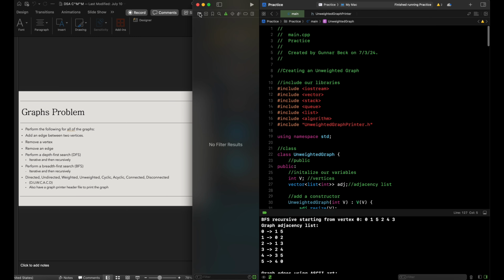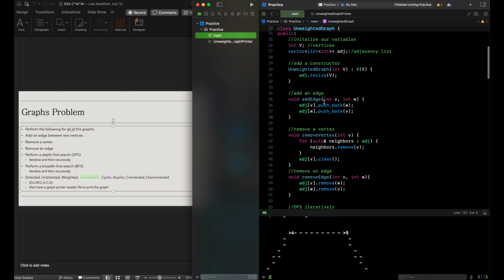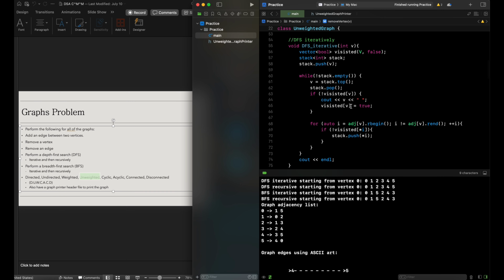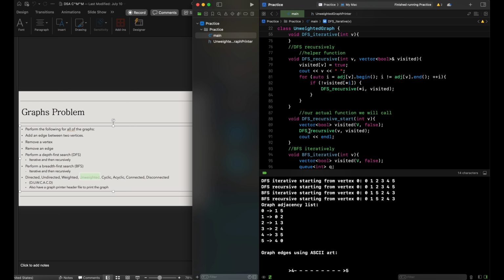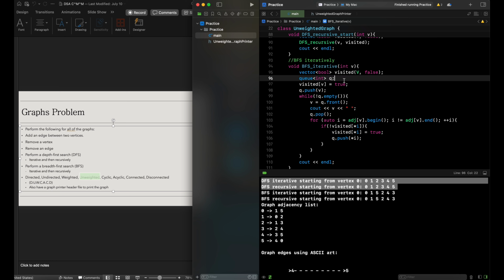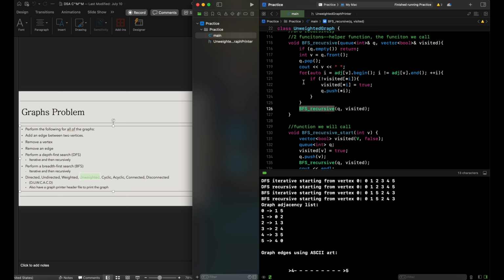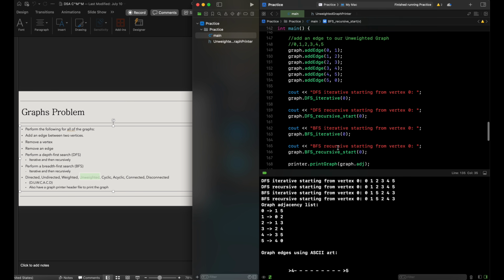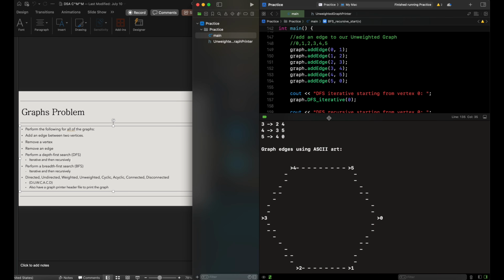C++: Made Simple-Data Structures & Algorithms-Graphs-Part 7.4.9-Brief Overview Unweighted Graph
Best,
Gunnar